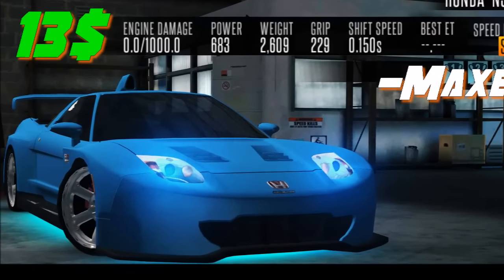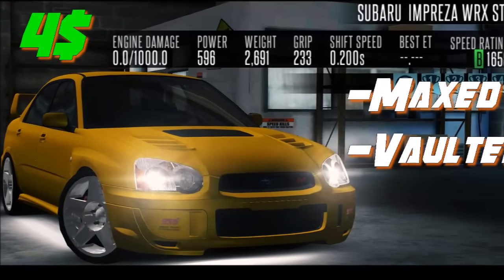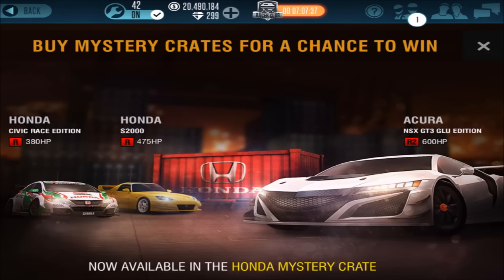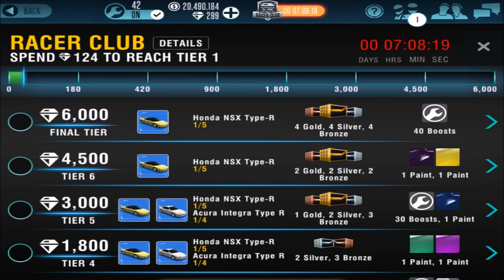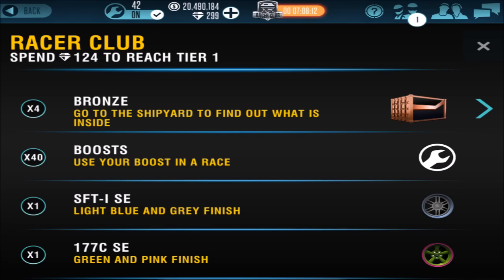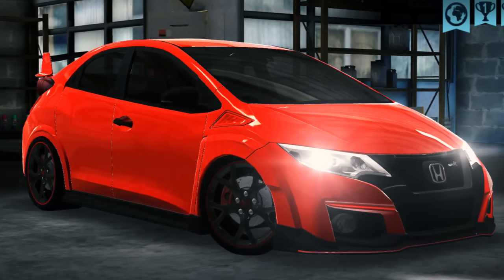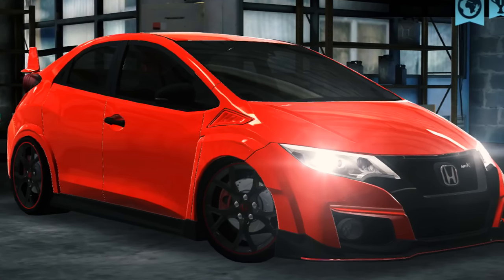Back On Track?? | Racing Rivals News Episode 3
Not exactly..